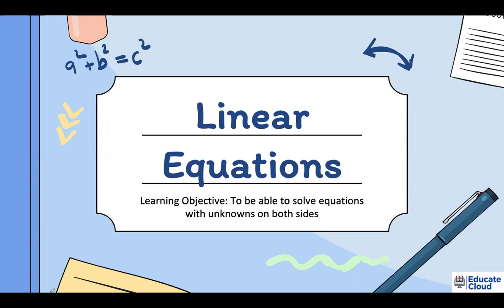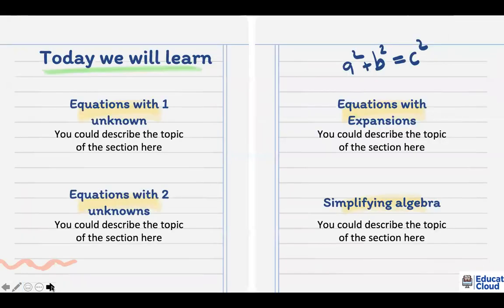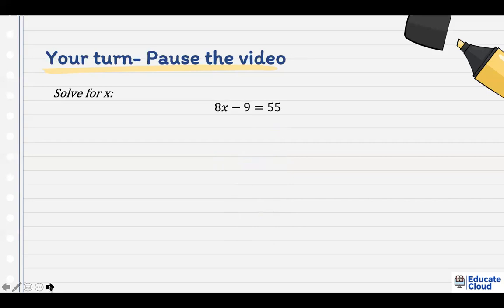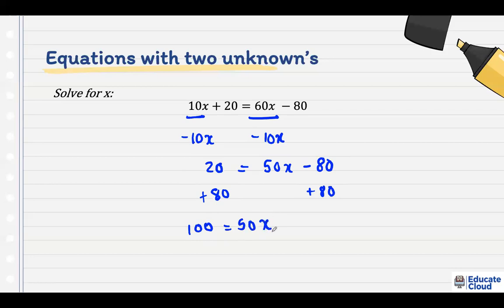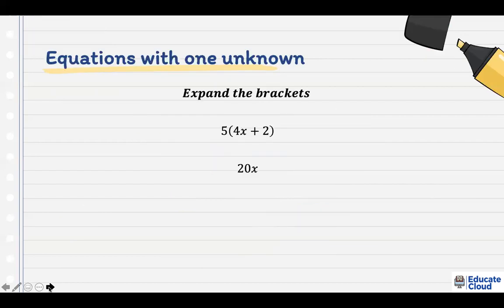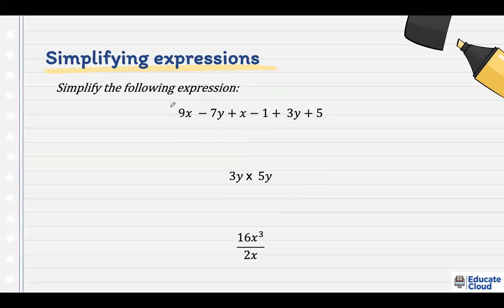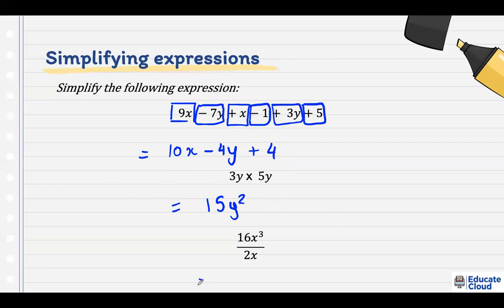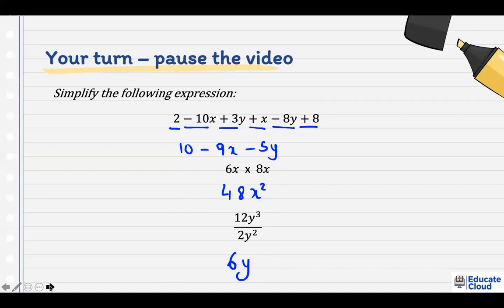GCSE Maths - Solving Linear Equations, Expanding brackets and Simplifying algebra (1)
This video provides examples and revision techniques for solving linear equations, expanding single brackets and also simplifying algebra.
Suitable for Edexcel, AQA, OCR and other UK exam boards.
(Higher & Foundation).

p1 - Linear equations with one variable
p2- Linear equations with two variables
p3- Expanding brackets
p4- Simplifying brackets